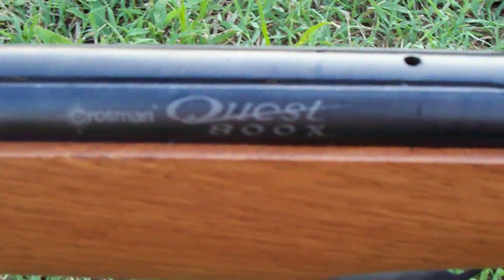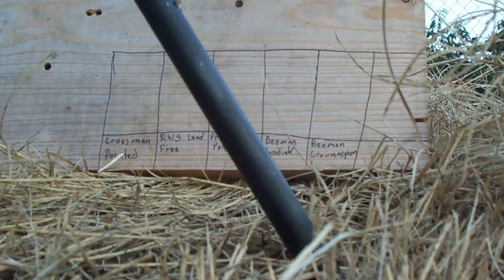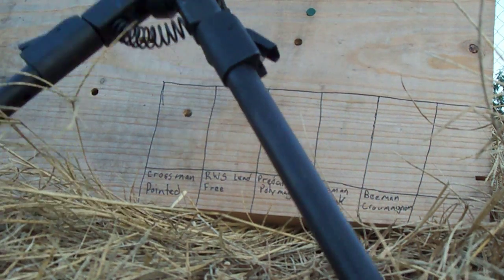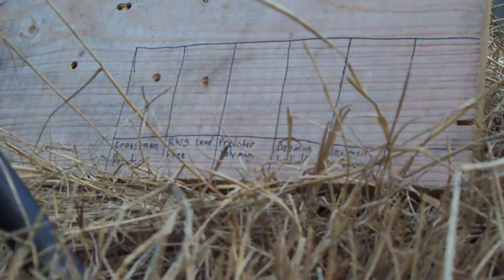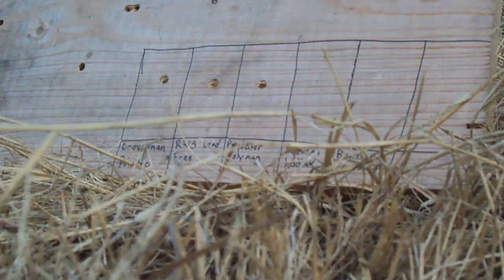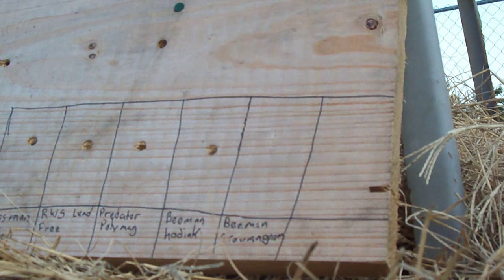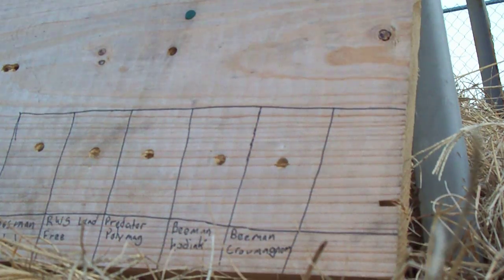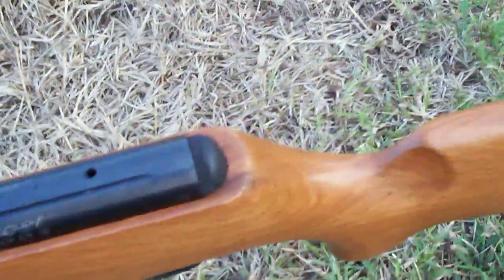My Crossman Quest 800x 22. Pellet Rifle Part [2-4]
In this video I will be ding a test to see which pellet has the best penatration through a inch thick piece of plywood.Everybody this is showing the muzzle energy mainly so dont leave stupid compliments please.